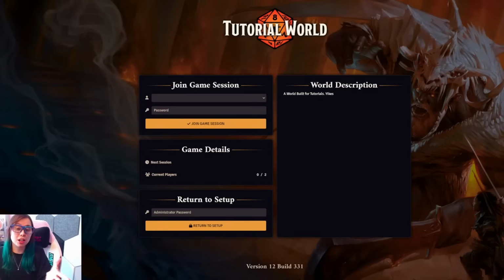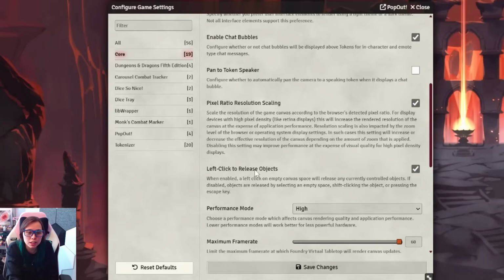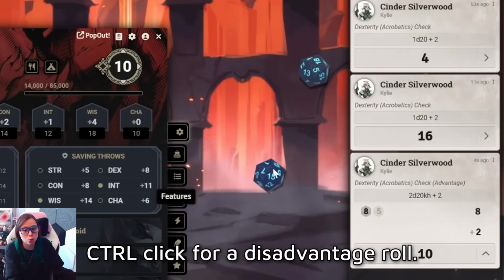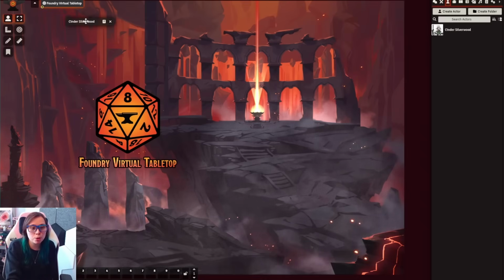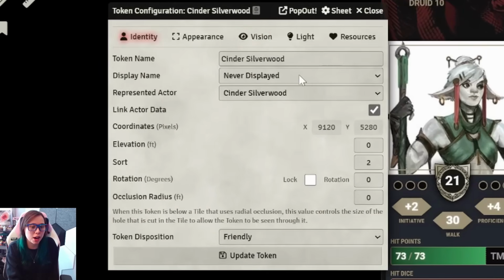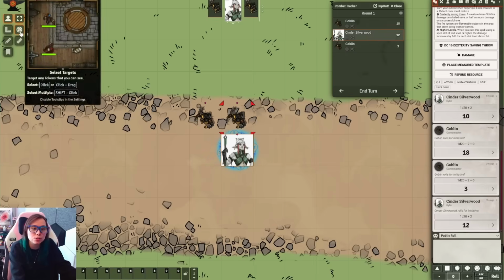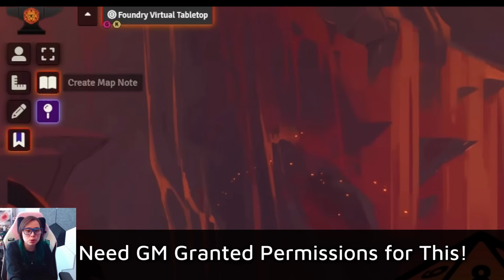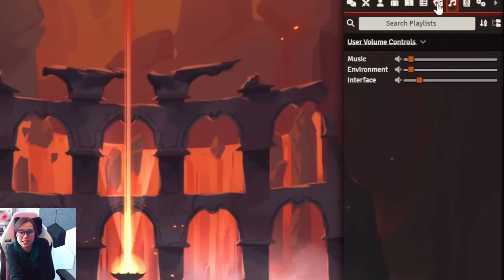Let's Get You Ready to Play | Foundry VTT Tutorial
Here's everything you need to know about playing on Foundry VTT, with timestamps so that you can jump to exactly what you need to know. Some of this will be basic. If you have used a VTT before like Roll20 or Owlbear, you may want to jump around.

---//--- TIMESTAMPS ---//---
00:00 Intro
2:23 Log in and User Config
3:48 Basic Scene Controls
4:33 Basic Settings
5:36 Dice Settings
6:16 Character Sheet
7:10 Rolling Dice
8:33 Favorites and Quickbar
9:00 Spellcasting
10:37 Adding Your Token to a Scene
10:59 Adding Items
11:54 Creating Items
13:04 Another Way to Roll
13:32 Token Vision
14:18 Scene Controls
15:17 Measuring Templates
15:37 Combat Controls
16:27 Targeting Enemies
17:16 Taking Damage/Healing
17:46 Token Quick Menu
18:35 Journals and Map Notes
20:12 Drawing Tools
21:31 Shortcuts & Quick Tip Review
22:22 Music Settings